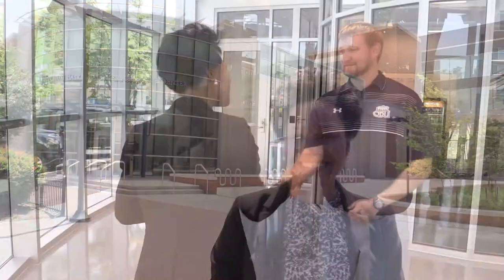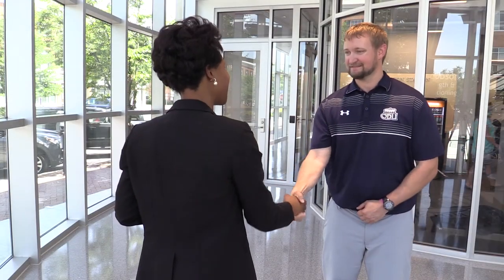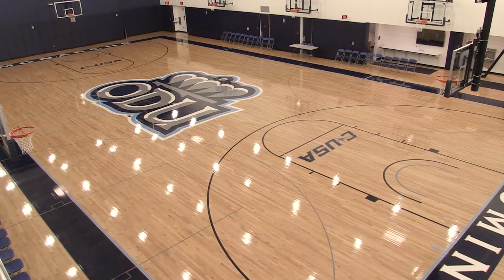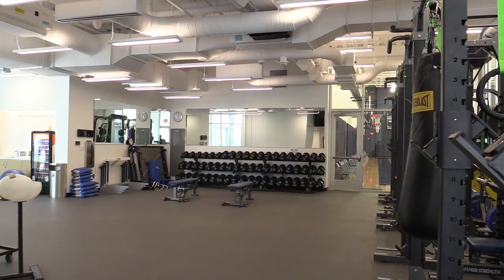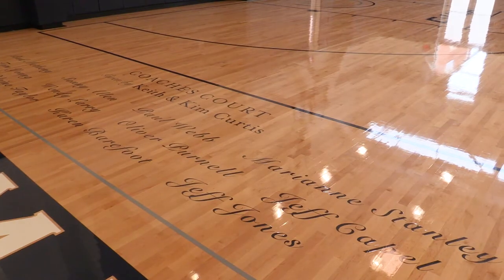ODU News: Mitchum Basketball Performance Center Tour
The Bernett and Blanche Mitchum Basketball Performance Center is the new home for Old Dominion University’s women’s and men’s basketball teams. Some of the performance center’s features include a full main basketball court and a sports medicine facility.